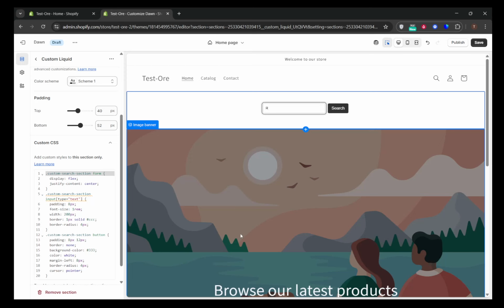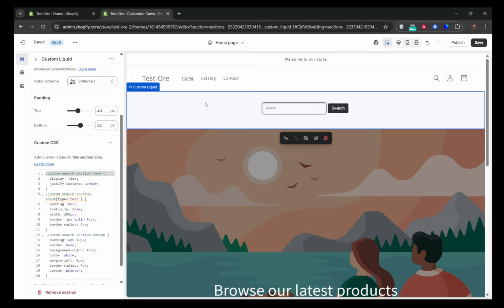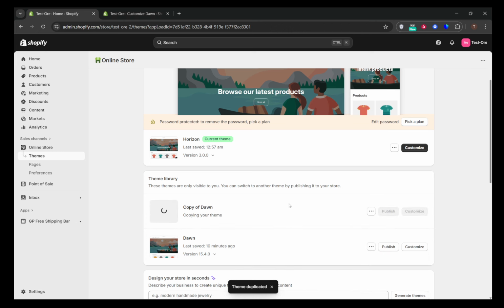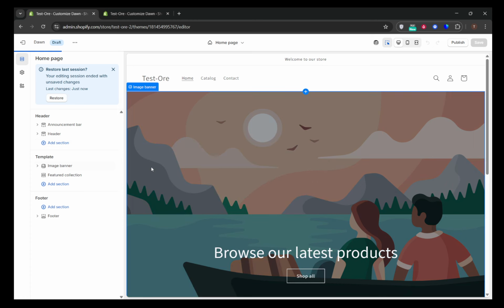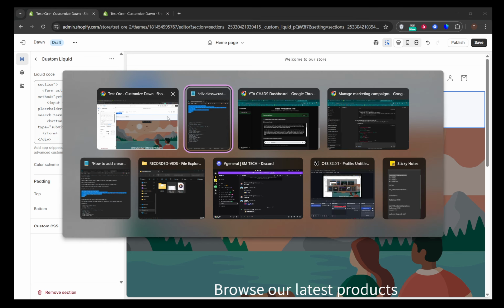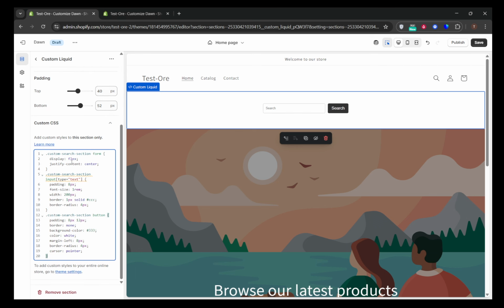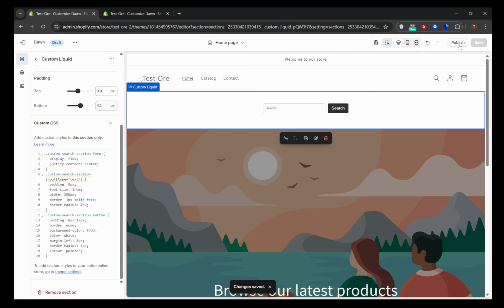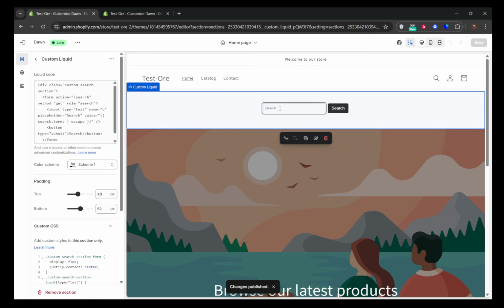How to Add a Search Bar in Any Section of Your Shopify Store | Step-by-Step Tutorial 2025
In this video, we’ll show you how to add a search bar in any section of your Shopify store. You’ll learn step by step how to embed a search feature using your theme settings or custom code, helping customers quickly find products and content. We’ll also cover tips for customizing the search bar design, improving search functionality, and enhancing user experience to boost conversions.